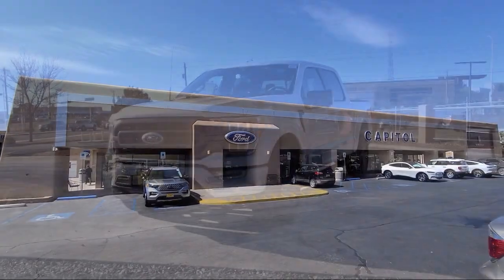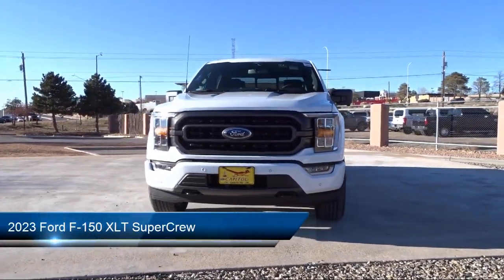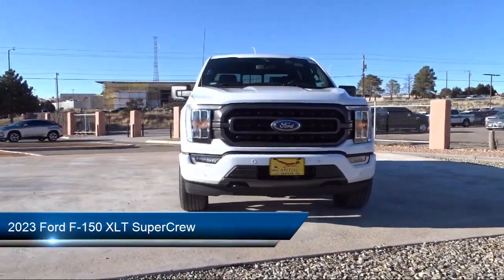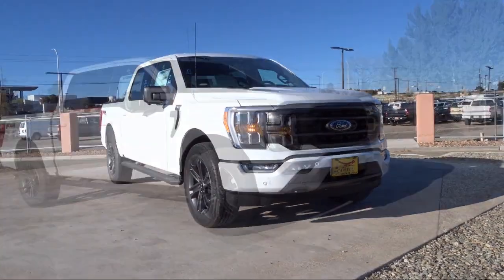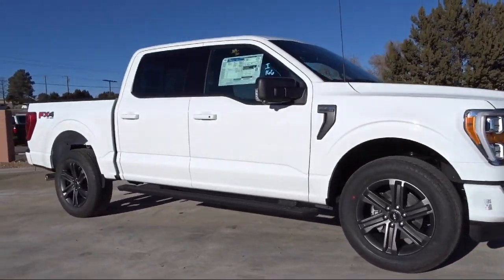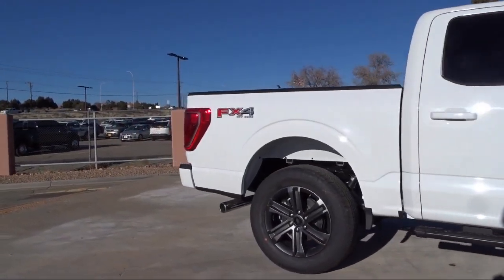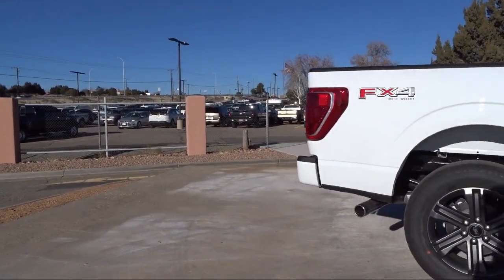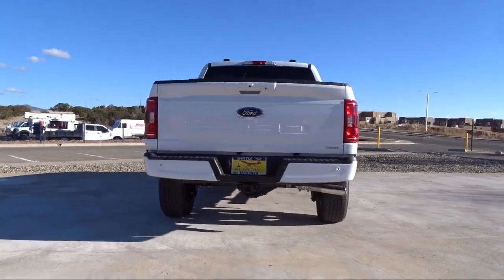2023 Ford F-150 XLT SuperCrew Santa Fe Albuquerque Española Los Alamos Las Vegas Las Cruces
2023 Ford F-150 XLT SuperCrew Stock Number: 23010 Vin:1FTFW1E8XPKD02360.